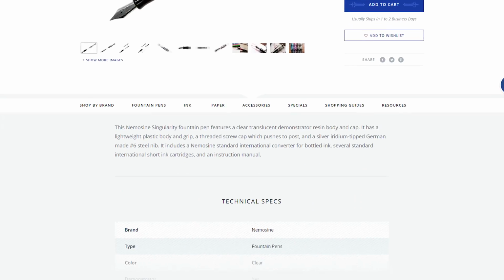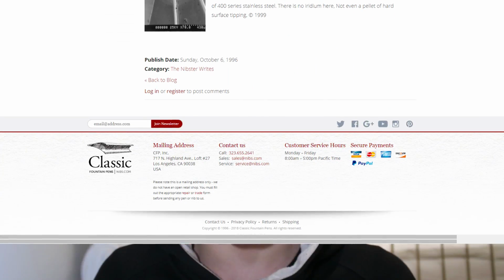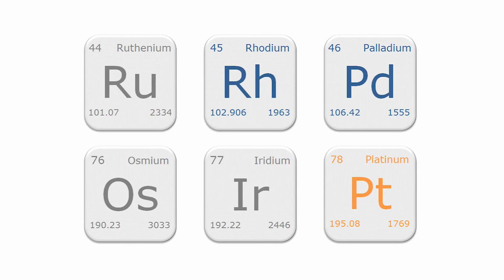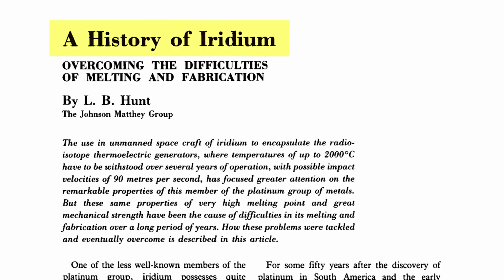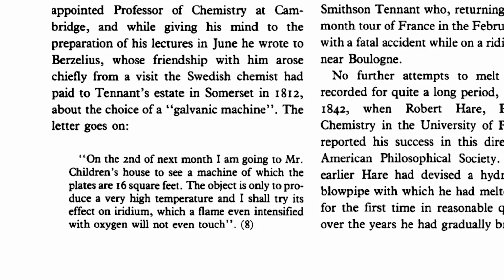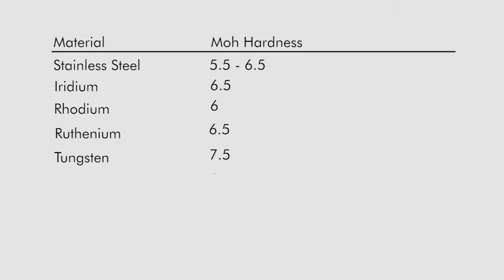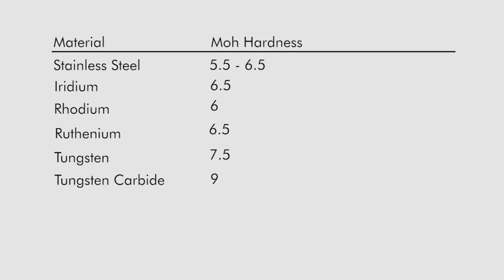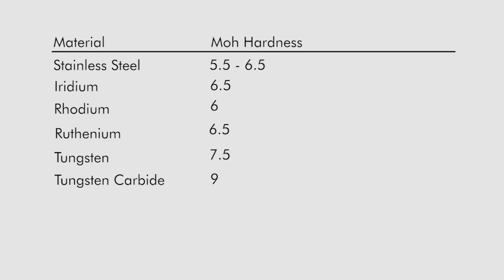The Myth Of Iridium Tips